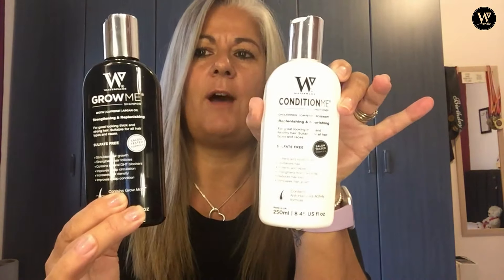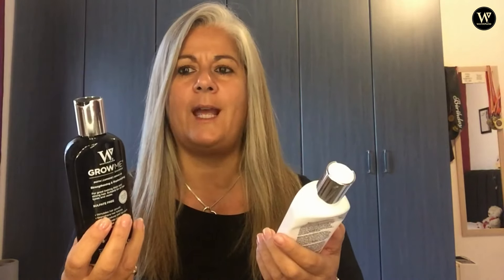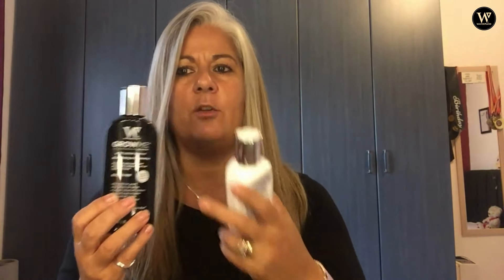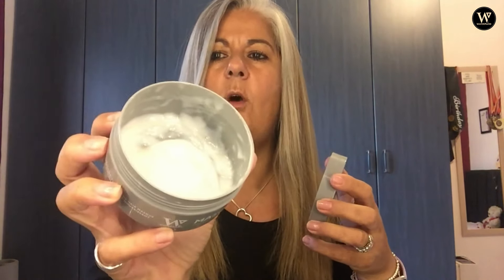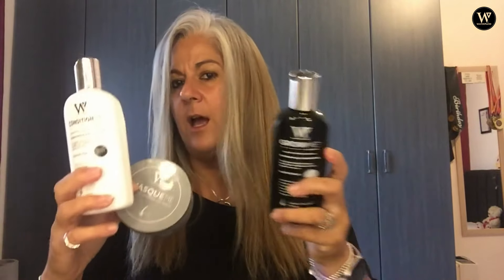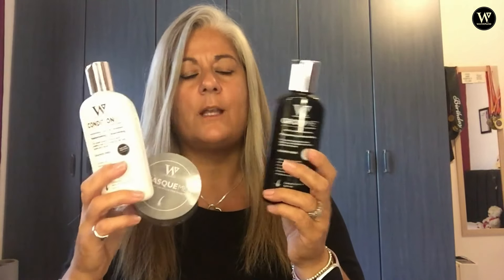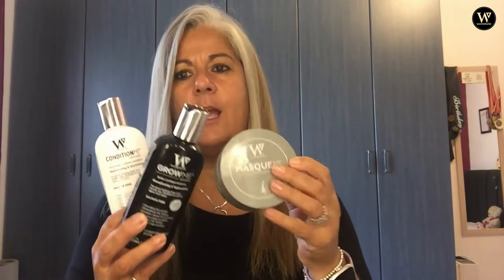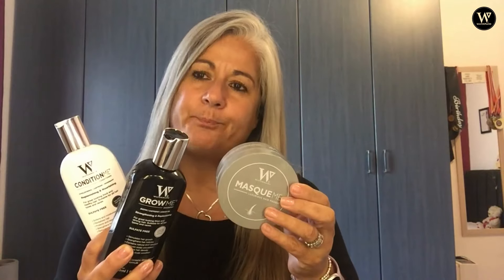Are you sitting on the fence? Hair Growth Products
Absolutely amazing hair growth products  From Sandra Honney, Malta.

(Thank you for your review Sandra 🙏 xx)